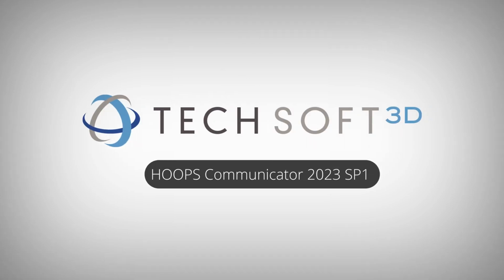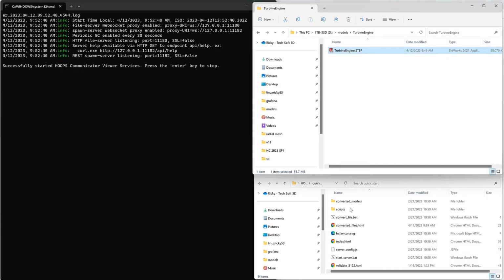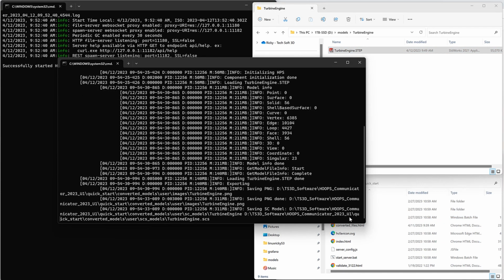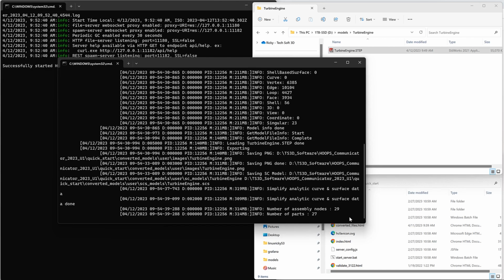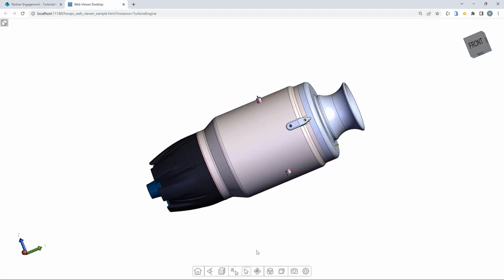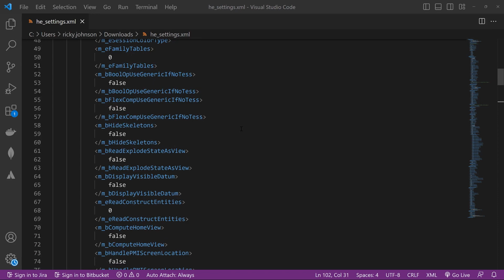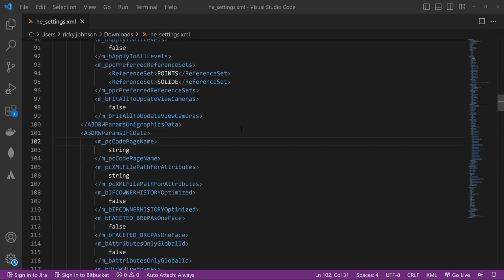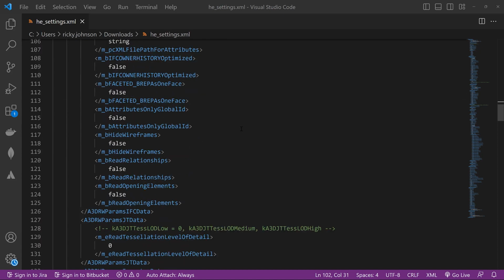HOOPS Communicator 2023 SP1: Expanded Exchange Import Parameters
The HOOPS Communicator 2023 SP1 release introduces access to HOOPS Exchange import parameters through a separate XML options file read by converter and libconverter.